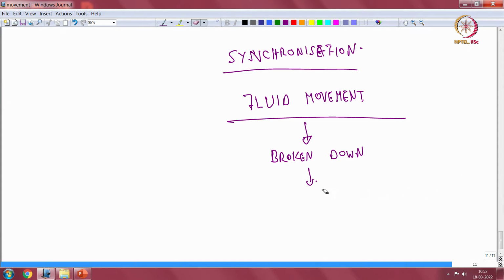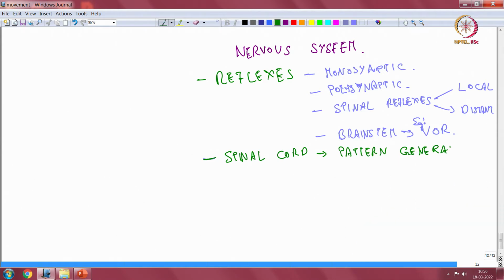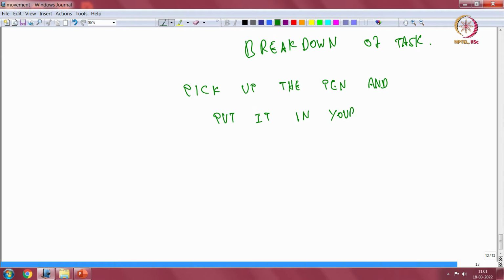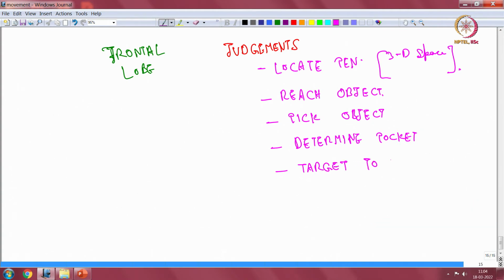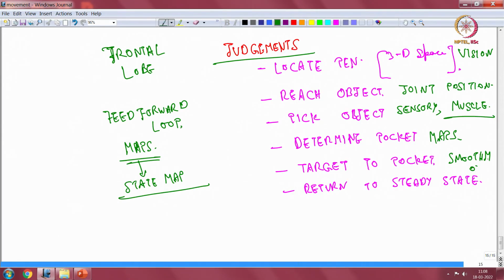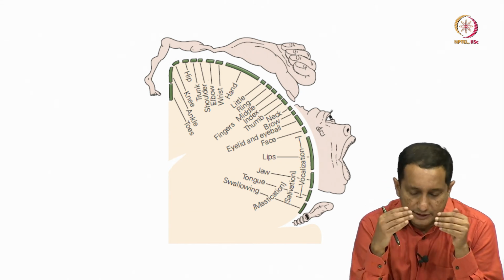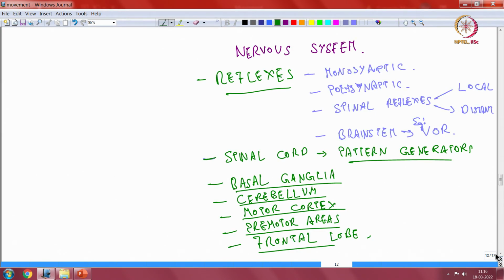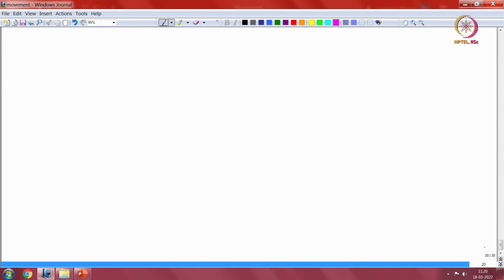Mod10Lec45 Movement: Synchronization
Synchronization, Reflexes, Basal Ganglia, PreMotor Cortex, Frontal Lobe